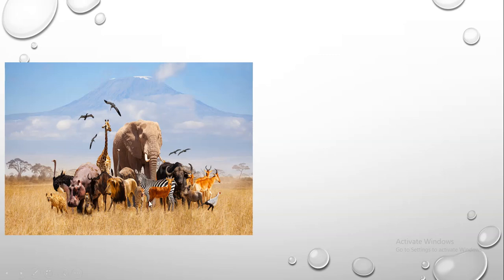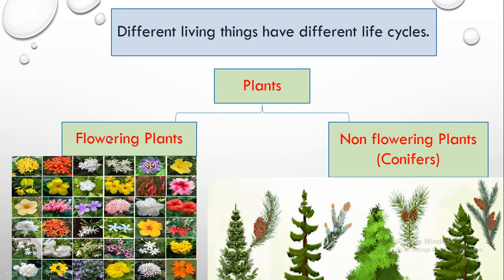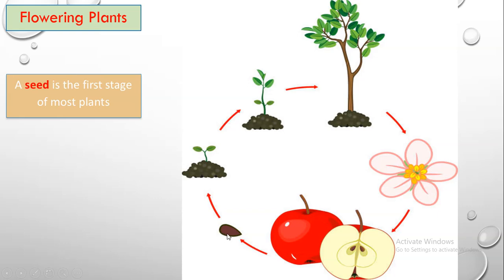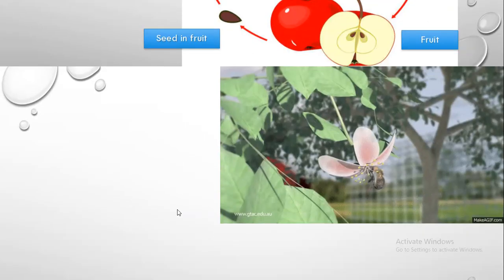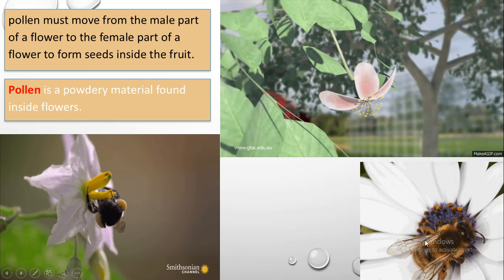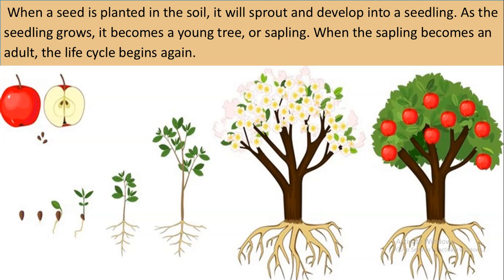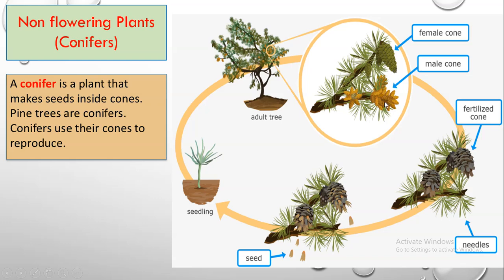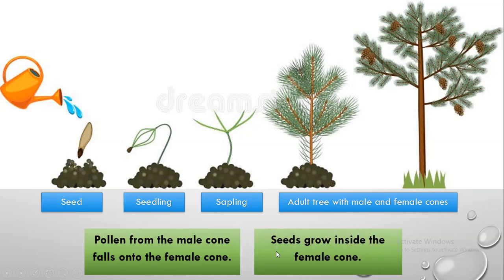plant life cycles 4th grade